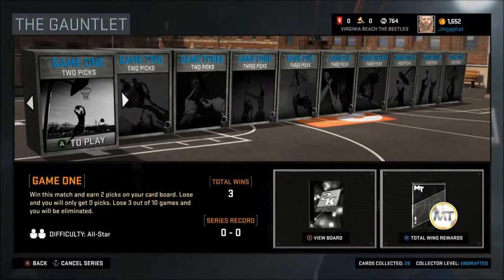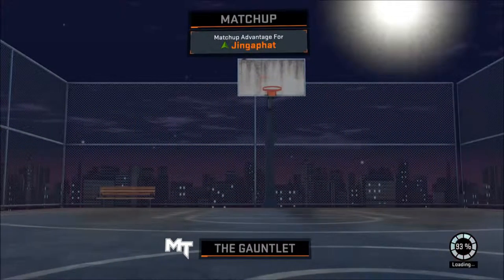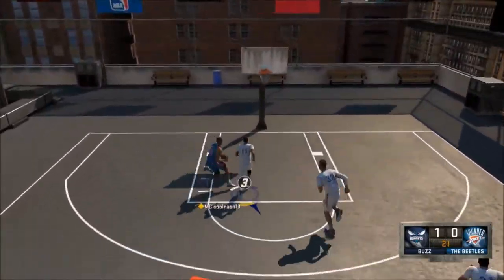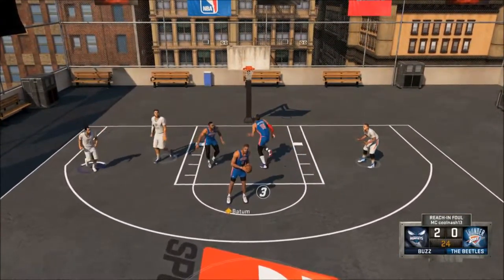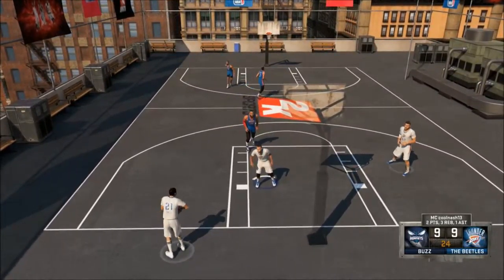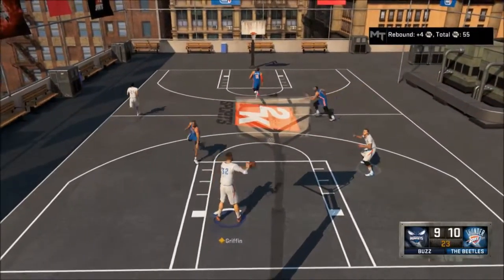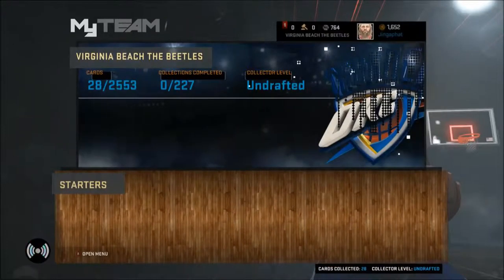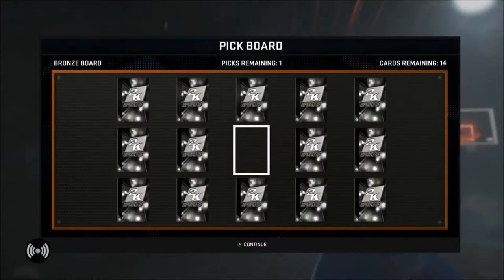NBA 2K16 | The Gauntlet | Blake Griffin For Three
Welcome to a video in NBA 2K16 My Team, The Gauntlet Mode!
In this episode I chose Shabazz Napier and get picked with Blake Griffin, and "Free for Three!"